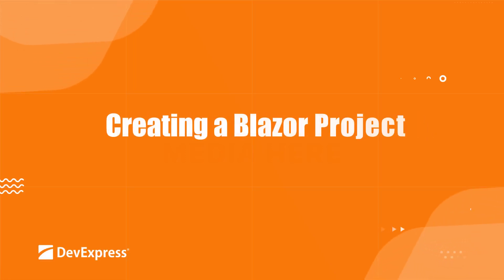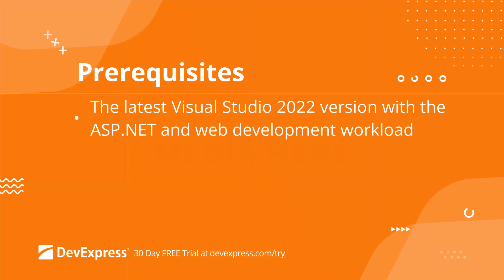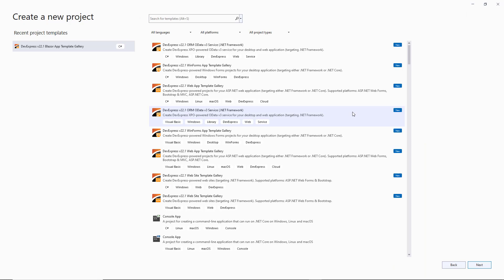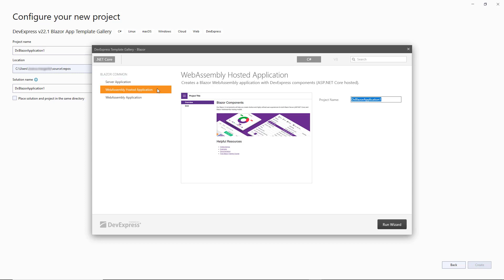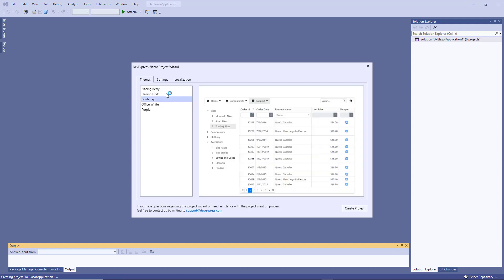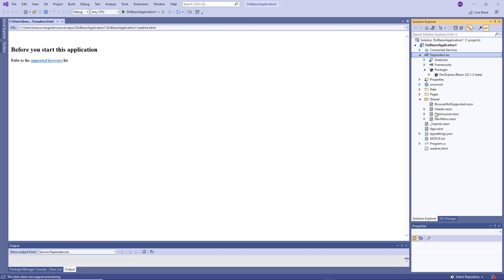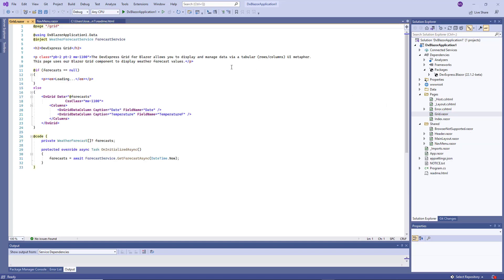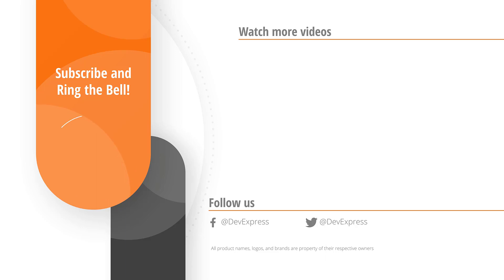.NET 6 - Creating Blazor Server & WebAssembly Apps Using DevExpress Templates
You can quickly scaffold a Blazor Server, WebAssembly, or WebAssembly Hosted application (.NET 6) that includes required DevExpress NuGet packages and resources. The application also contains sidebar navigation based on the Tree View component and a list view based on the Grid component. You can use Project Wizard to configure the culture for the application’s UI elements or choose one of the DevExpress themes.

⏱ Timeline ⏱
0:00 Prerequisites: .NET 6.0, ASP.NET and web development workload in Visual Studio 2022.
0:29 Find the DevExpress Template Gallery in the New Project dialog.
0:45 Select the Blazor Server, WebAssembly, or WebAssembly Hosted Application.
1:05 Choose one of the DevExpress themes to customize application appearance.
1:10 Specify localization and other project options.
1:40 Run the app, explore the tree-like navigation and grid-based list view.